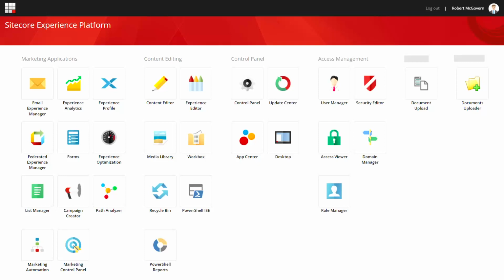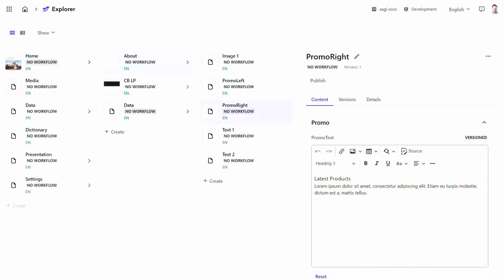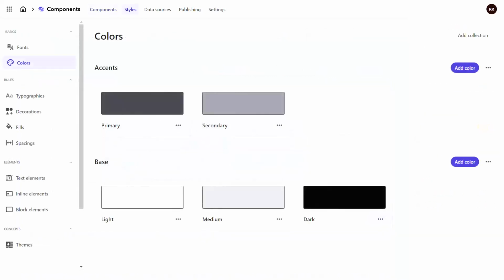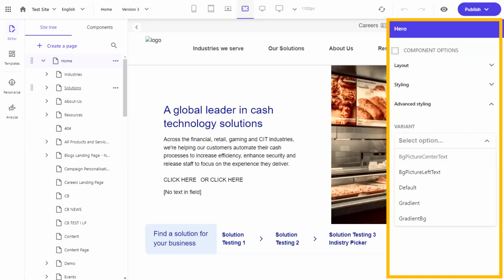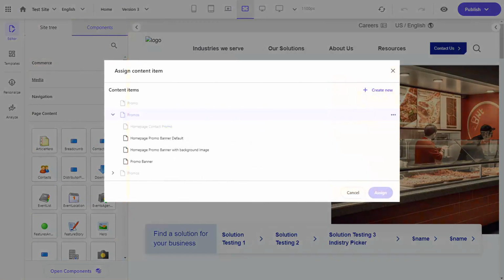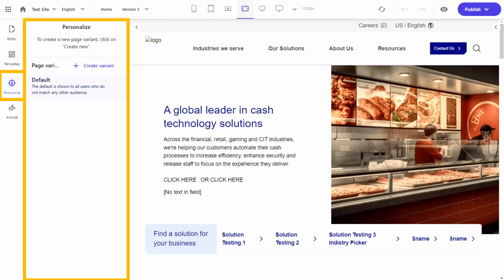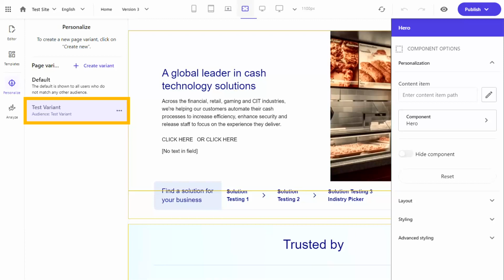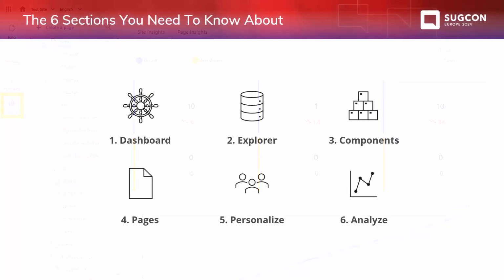Robert McGovern - Speed-running Sitecore XM Cloud: The 6 Sections You Need To Know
With XM Cloud being the hero tool of the Sitecore ecosystem there are still many current clients and partners currently focusing on Sitecore XP and unaware of how XM Cloud actually works from a practical level.

With this lightning talk, I aim to demystify the different sections of XM Cloud and take the audience through a handful of quick ‘How To’ walkthroughs of the main modules as outlined below for between 2-3 minutes each:

1. Finding your way around the Cloud Portal and Dashboard (Sites, Tools, Settings etc.)
2. Designing Pages
3. Building Components
4. Managing Content with Content Explorer
5. Personalising content
6. Analysing

After the talk, viewers should have a rough idea of how XM Cloud works and be familiar with the main sections.